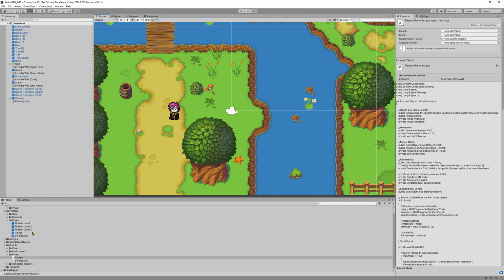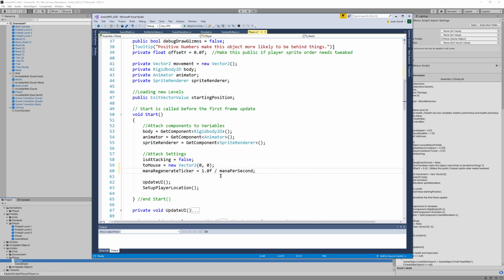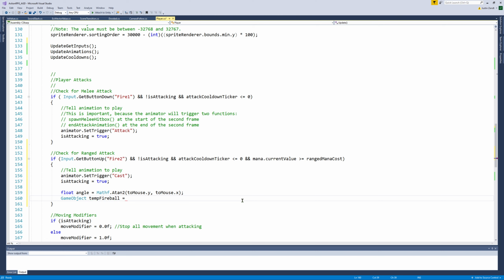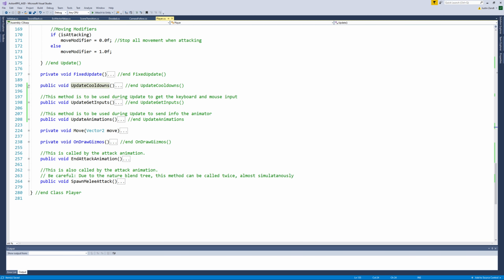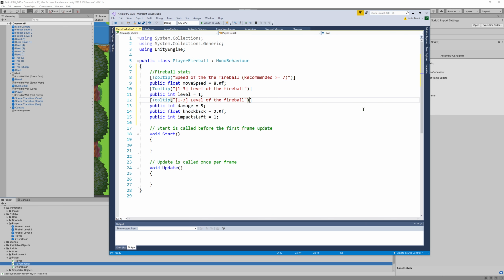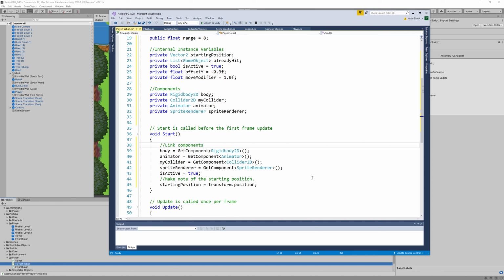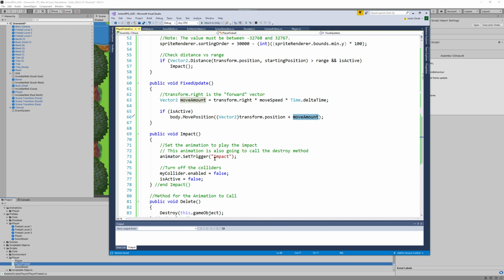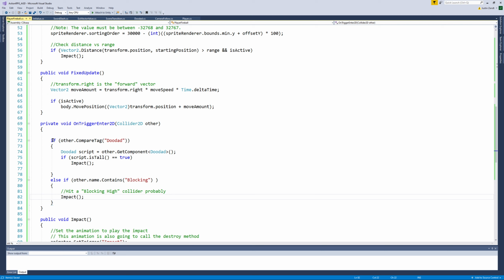ActionRPG: Lesson 2.6: Player Ranged Code